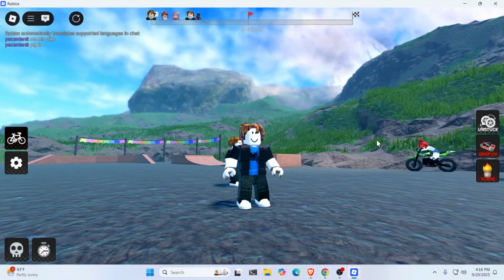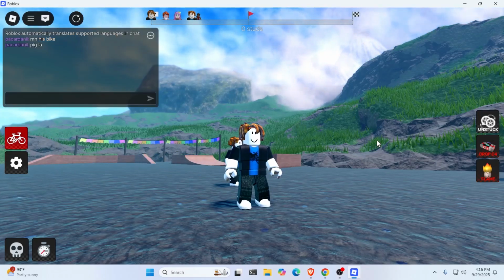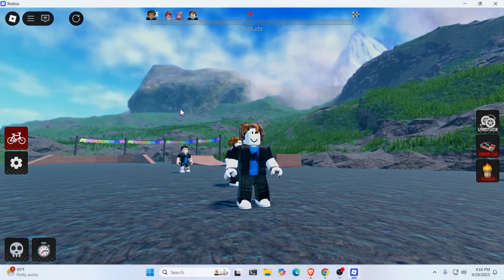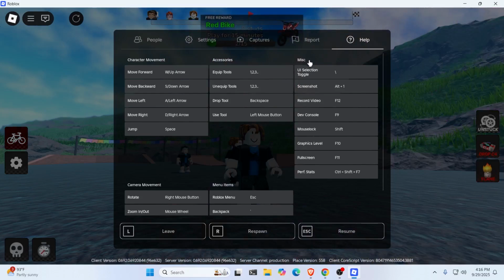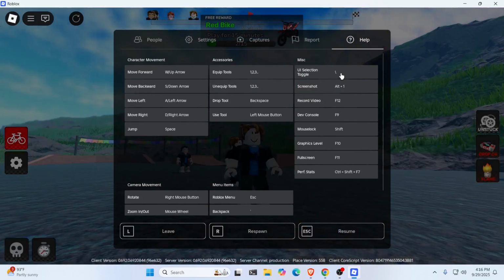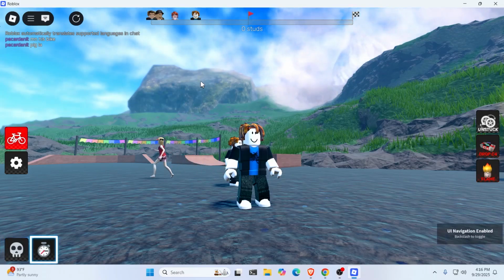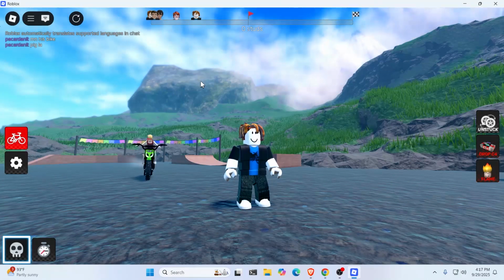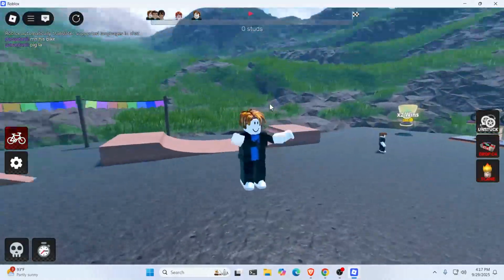How to Turn Off UI Navigation in Roblox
A quick tutorial on, how to turn off UI navigation on Roblox.